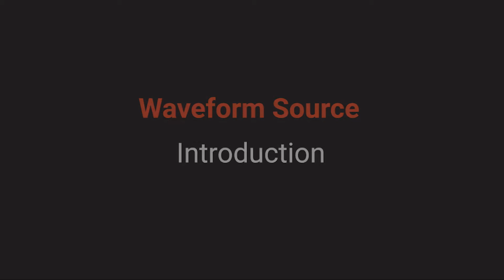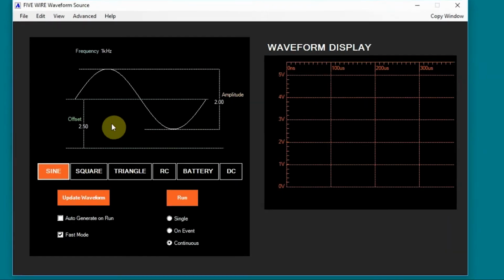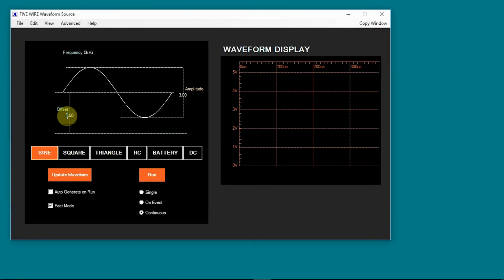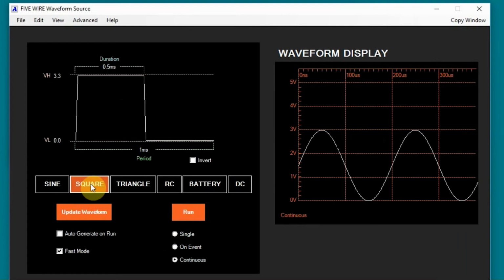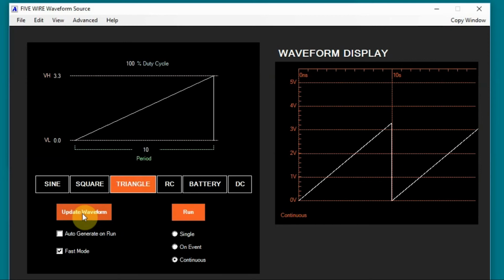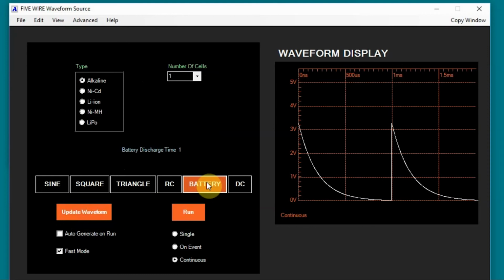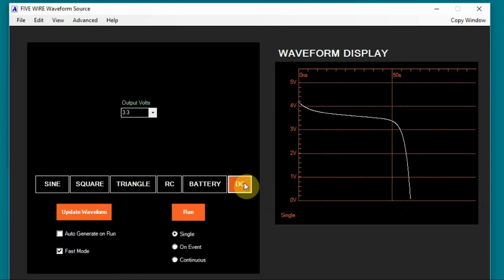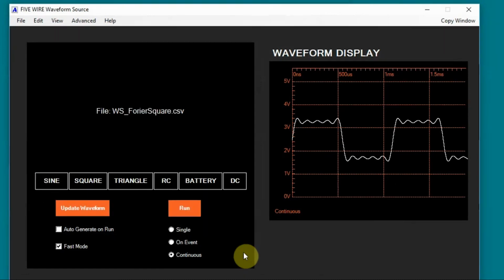Introduction to Waveform Source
A comprehensive debugging solution of hardware and software for embedded design engineers. Wavefrom Source can generate analog waveforms, and is an arbitrary waveform generator. Its has a range of 0-5 volts with a 10 bit vertical resolution. Waveform types include sine, square, triangle, RC, battery discharge waveforms, and DC.

Includes: LiveLogic™ Digital Logic Capture, Logic Source Pattern Generator, Logic Analyzer, Waveform Generator, and I2C, SPI, Trigger Protocol Probes. Write and test scripts using the protocol generator.